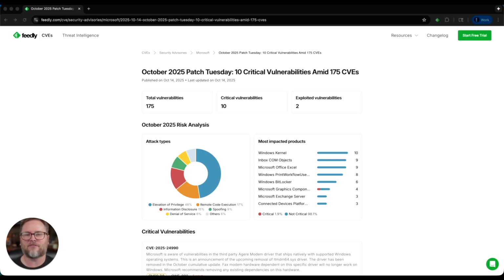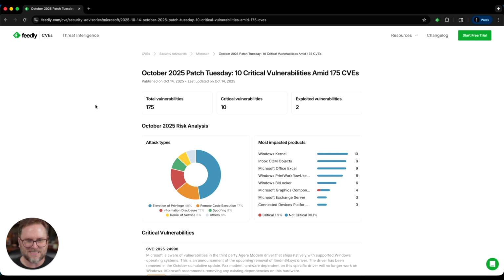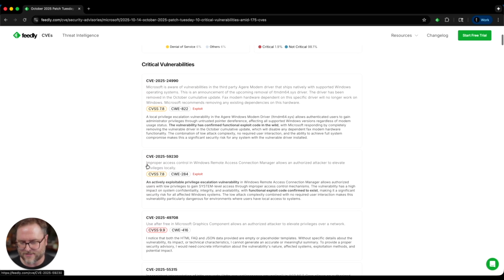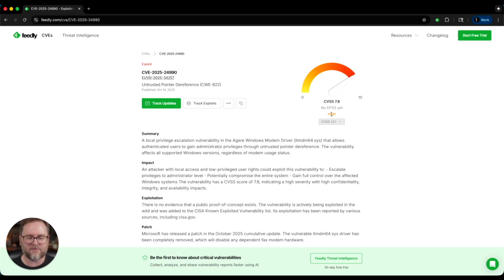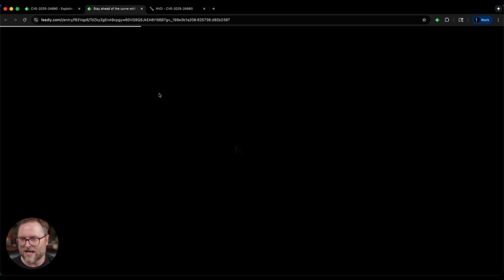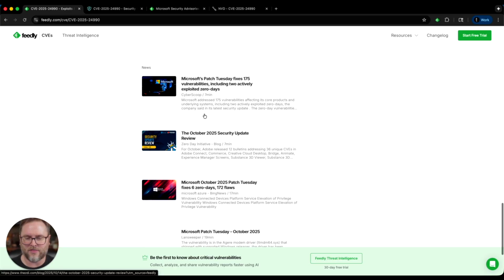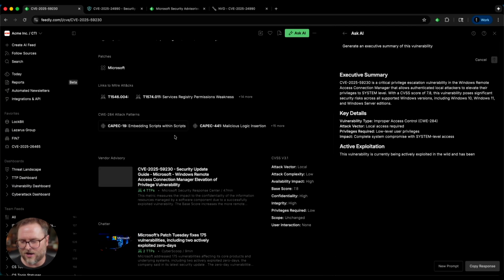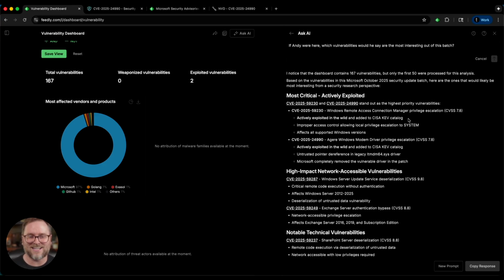Free Patch Tuesday Report - Explained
October Patch Tuesday just dropped 🔥

Join Aaron as he explores Feedly's free Patch Tuesday Reports, where you can track exploited and critical vulnerabilities in real time, powered by OSINT and AI.